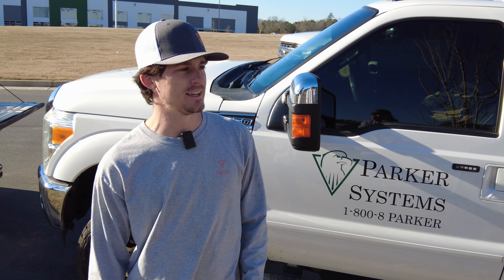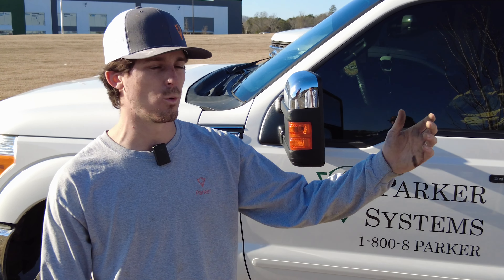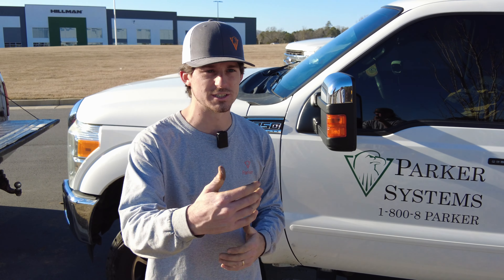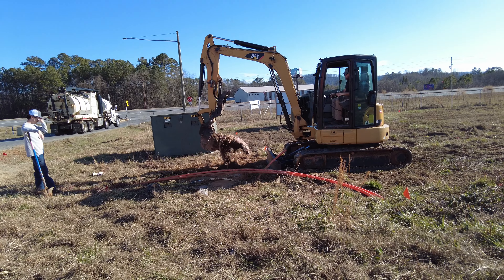Commercial Fiber Optic Network Construction! | Parker Systems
This video will show you what it takes for the Parker Systems team to connect a new fiber customer! We'll cover each step in the construction process from locating existing utilities, vac trucking, directional boring, excavation, pulling in ducts, and blowing the fiber cable.
Want to learn more about Parker Systems?
TImestamps
0:00 Intro
0:14 Project Overview
0:42 Why Parker is Unique
1:02 Locating Utilities
1:20 Hydro excavation
1:43 Preexisting Infastructure
2:19 Directional Drilling
3:30 How The Customer Gets Internet
4:05 Excavation
4:41 Final Steps
5:10 Final Thoughts